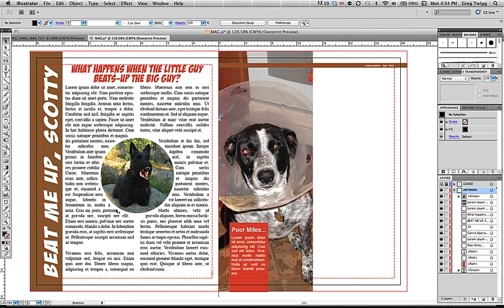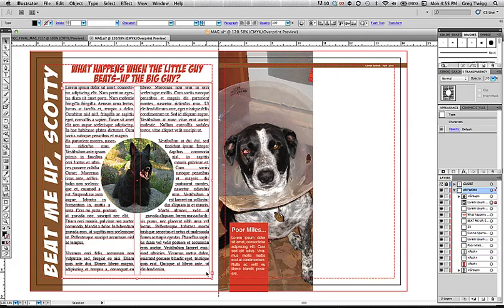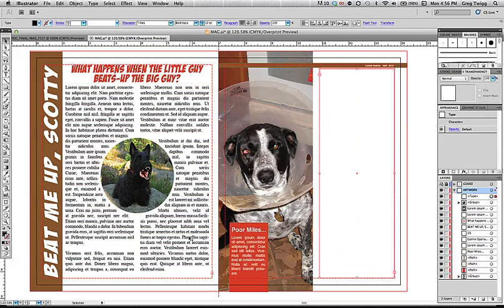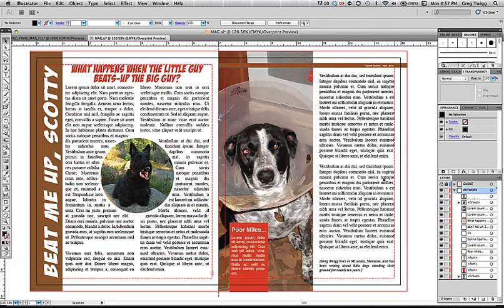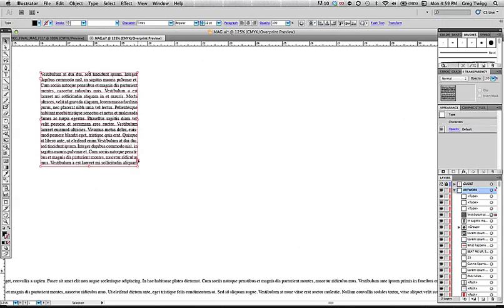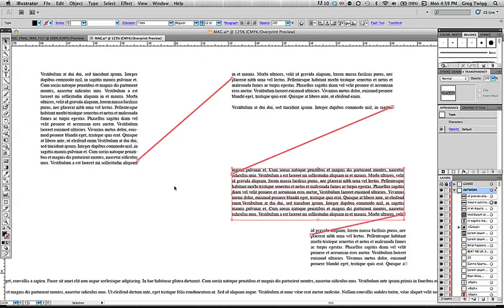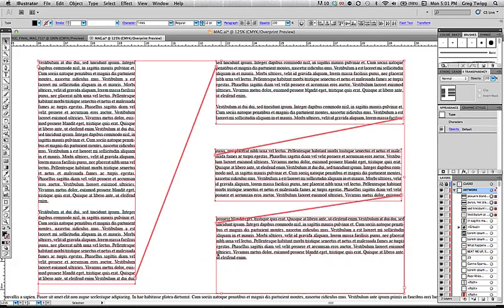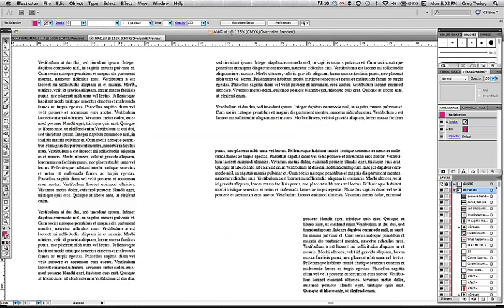05-05 Linked Flowing Text